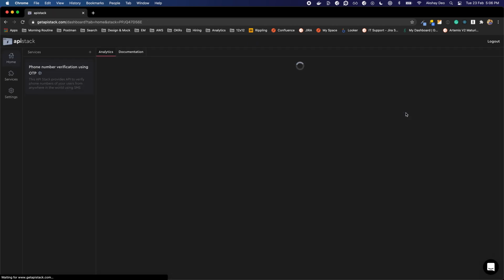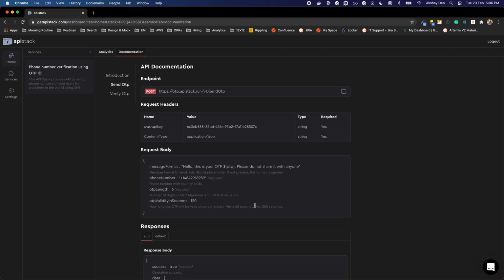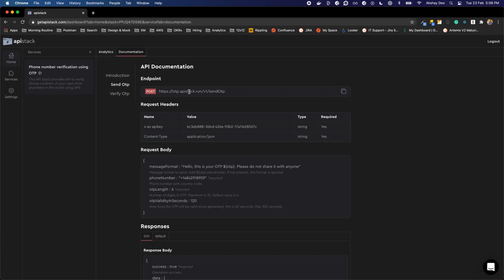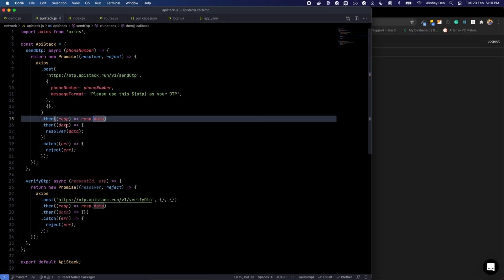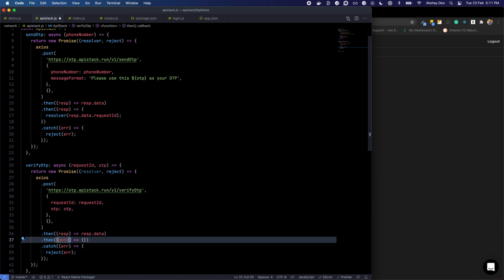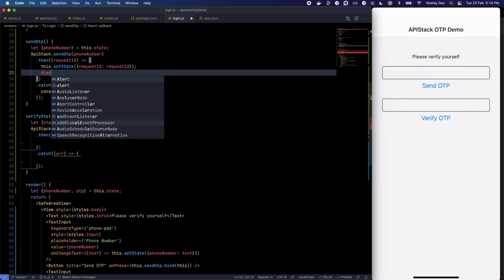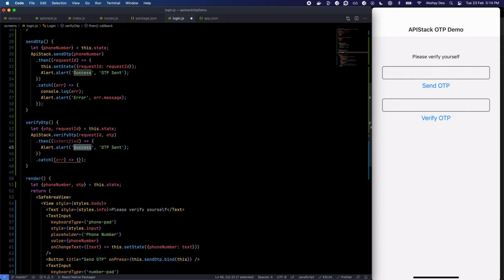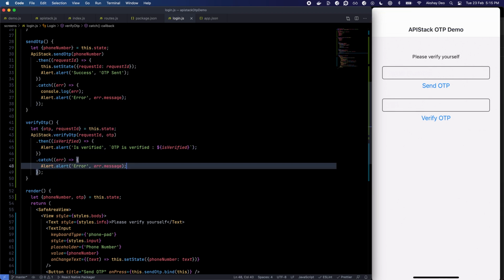How to integrate Phone number verification using OTP in a react native app using APIStack.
APIStack is a wrapper over all the essential workflows you need in your mobile or web app without any vendor lock-in (open source wrappers are releasing soon!). Be it the OTP authentication, Email verification, Job Queue, NoSQL database, Fastest distributed Key-Value stores, and Cron jobs, ApiStack will provide simple, performant, and stateful APIs.